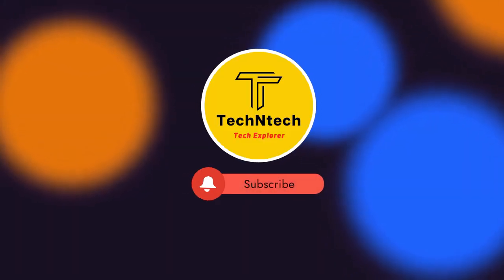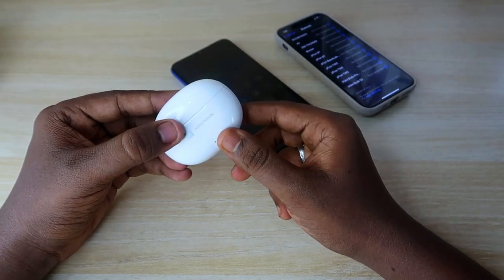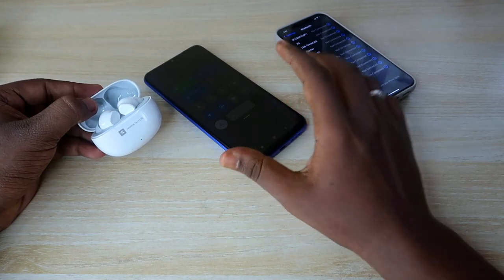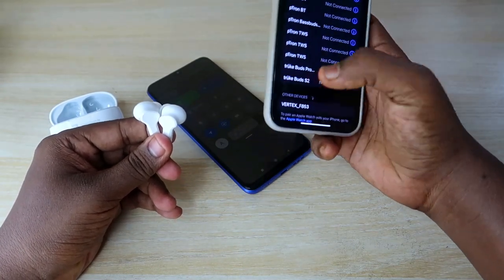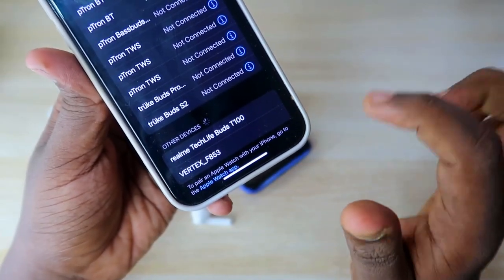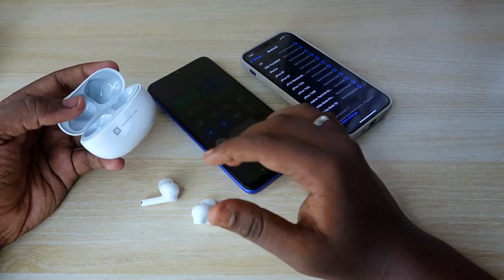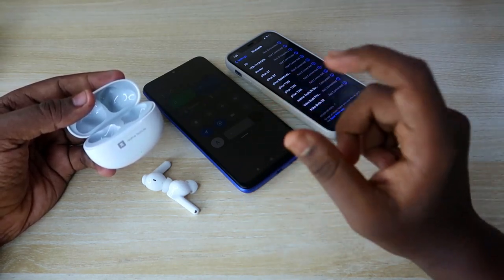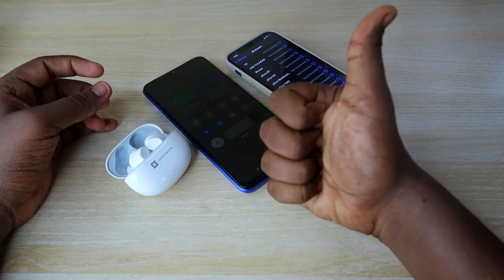How to connect Realme Techlife Buds T100 earbuds to laptop & new devices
In this video, let me share How to connect Realme Techlife Buds T100 Bluetooth Earbuds to new devices like laptops, iPhones, and other android phones. This Realme Techlife Buds T100 comes with the dual pairing method - an automatic & manual pairing method.